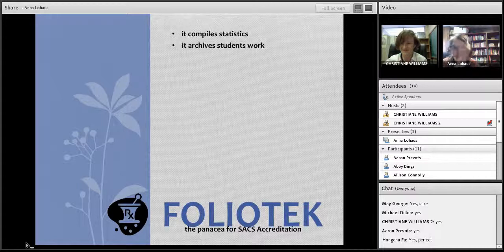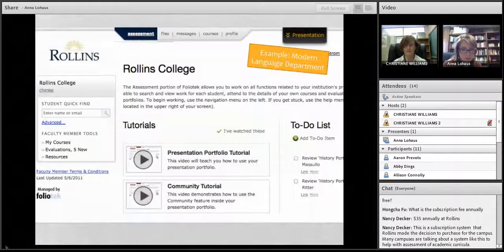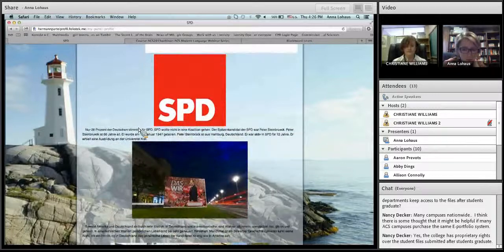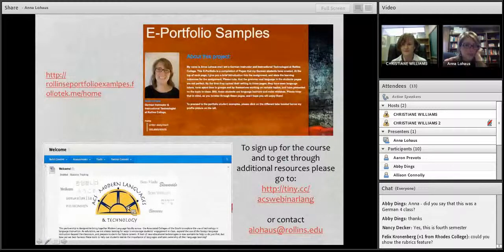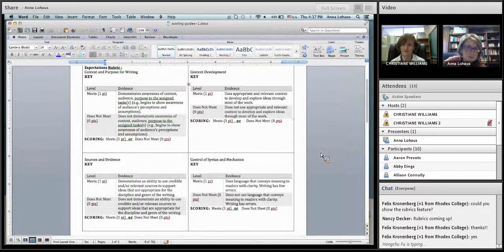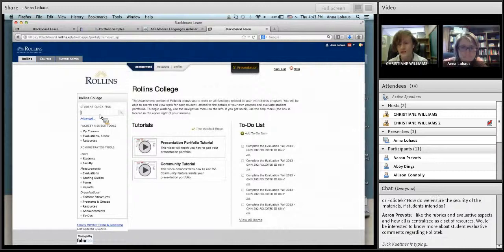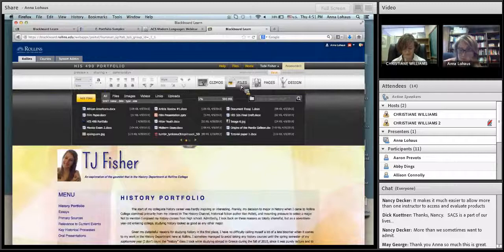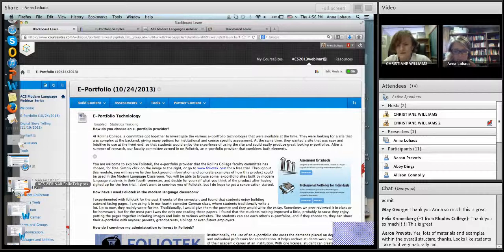E-Portfolios for Student Engagement and Assessment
Anna Lohaus (Rollins College) discusses her use of Foliotek for creating meaningful assignments for the language instruction classroom, as well as its applications for class and departmental assessment.